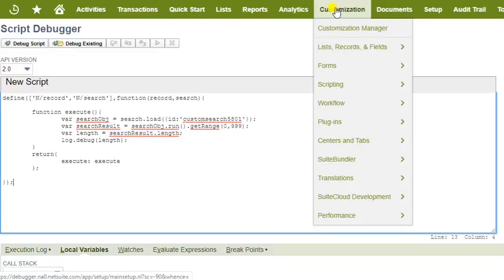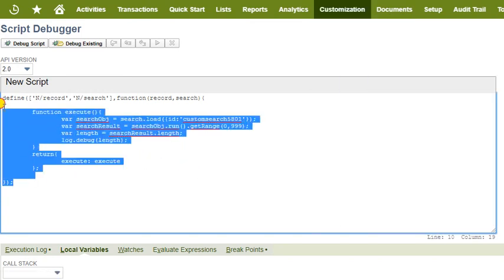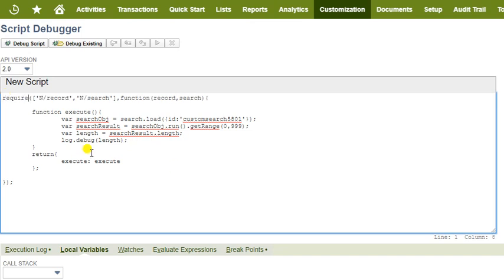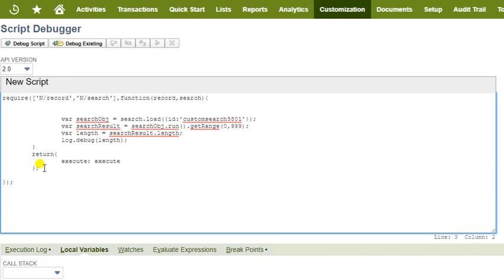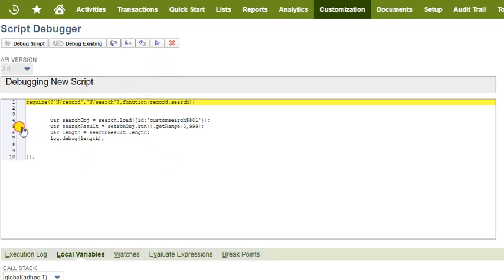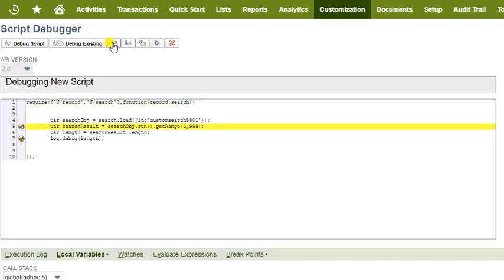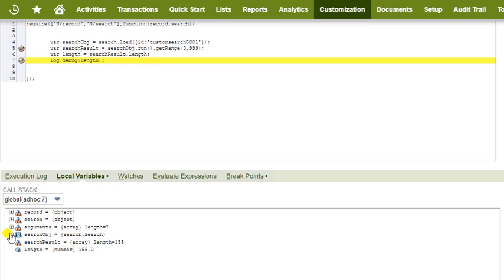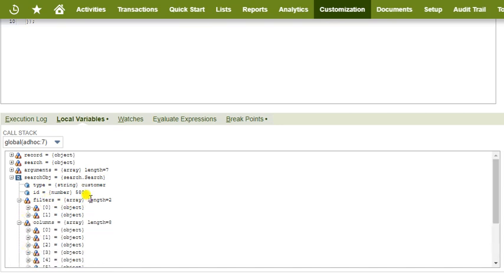Netsuite debugger , SuiteScript 2.0 Debugging using netsuite debugger.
We are NetSuite Solution Provider with vast experience in NetSuite Implementation, netsuite customization including netsuite training & netsuite integration.